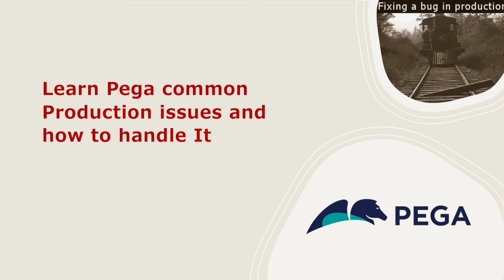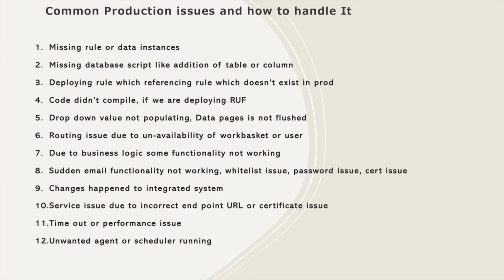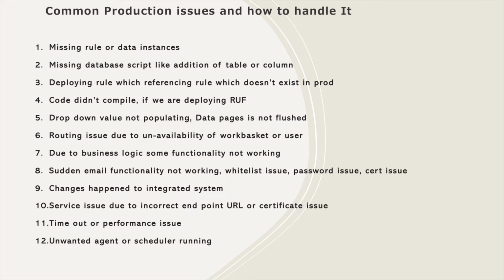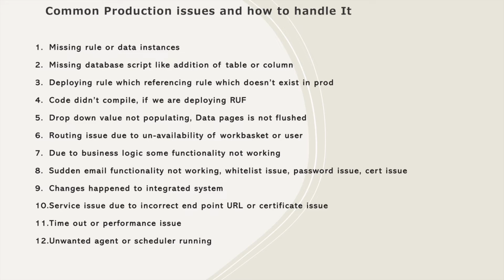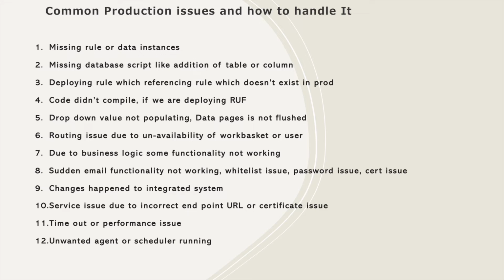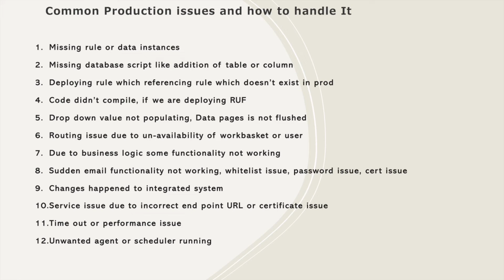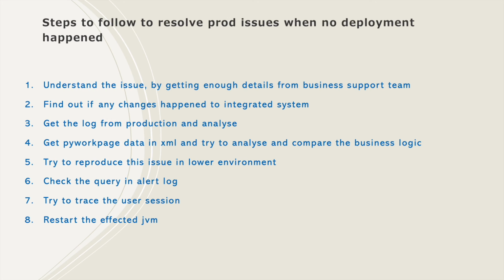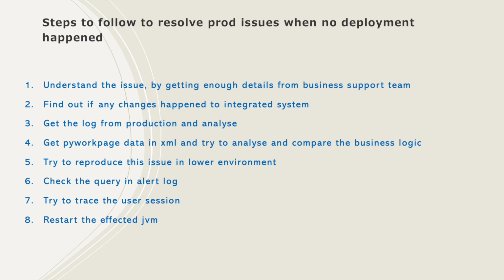Learn Pega common Production issues and how to handle it